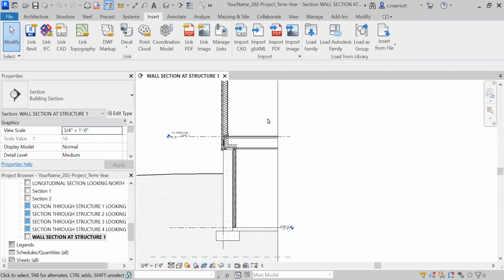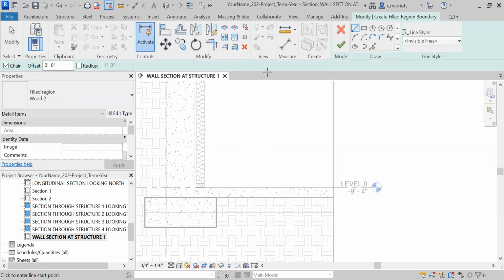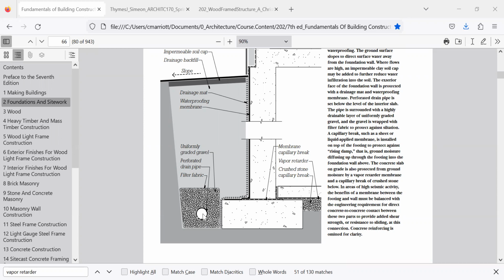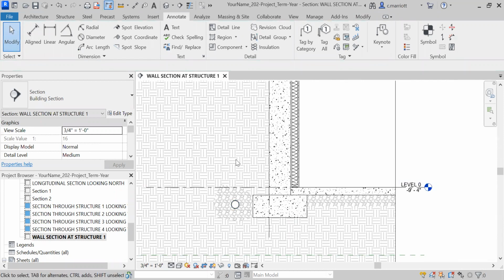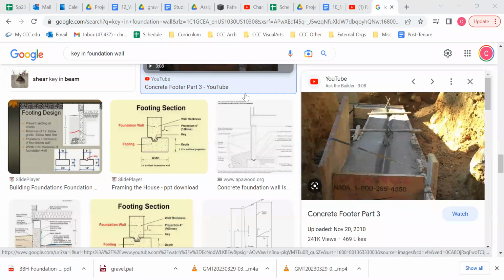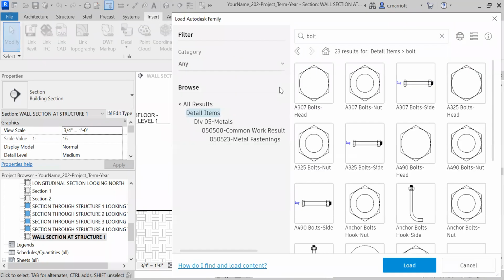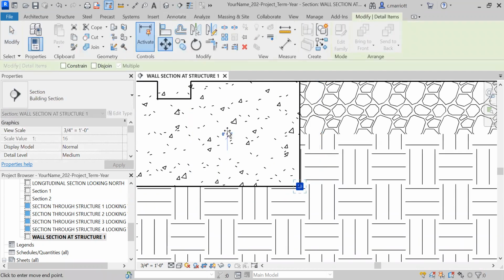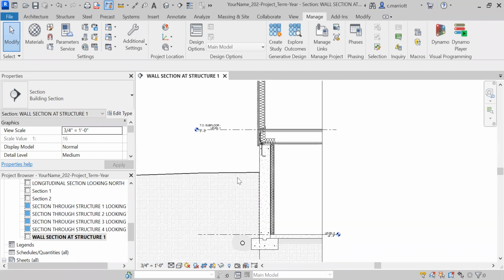Revit: Graphics for Basement Level